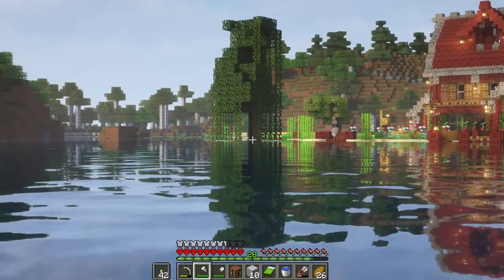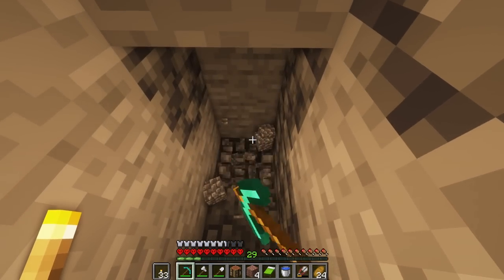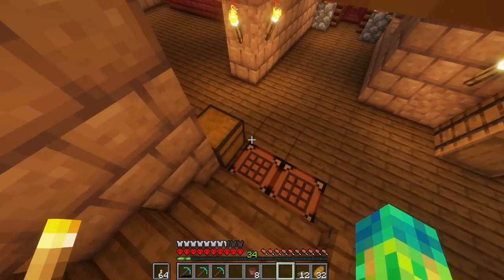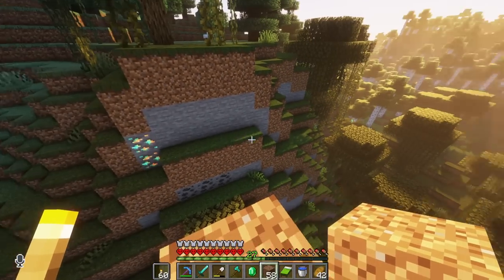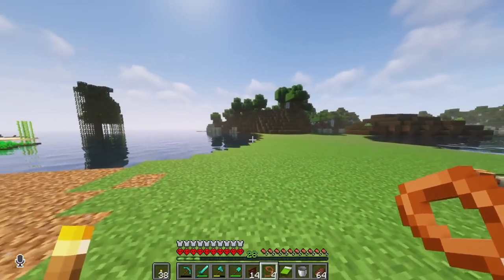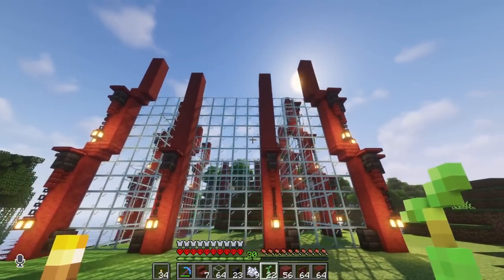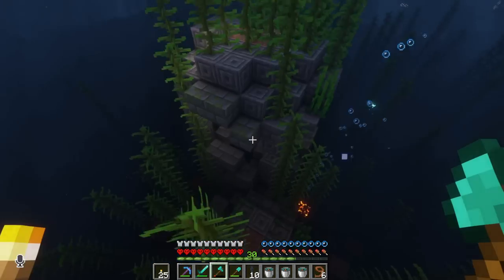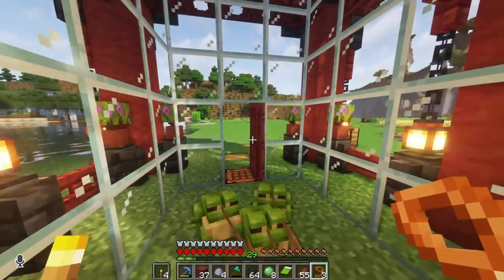Minecraft 1.19 Hardcore Let's Play: Frog Sanctuary! Episode 2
Let's Play Hardcore Minecraft 1.19 Episode 2! In this episode we build a large mangrove and deepslate frog sanctuary right across the cove from our starter beach house. I used complementary shaders when recording this episode!! I hope that all of these videos can help people out there sleep, relax, and study!

The seed for this world on Minecraft Java version 1.19 is [-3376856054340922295]